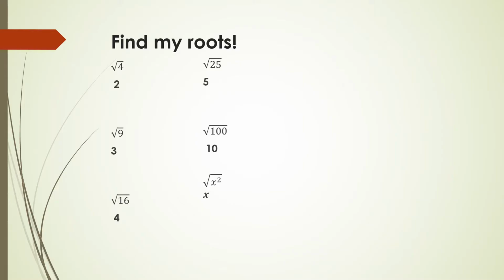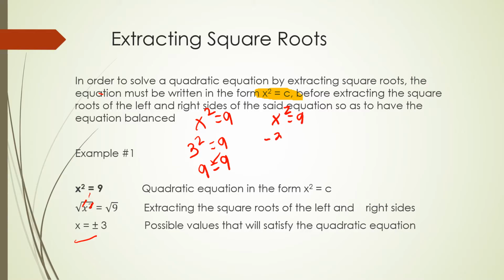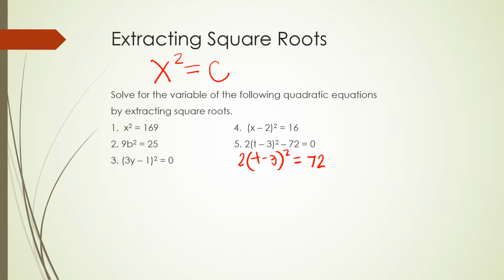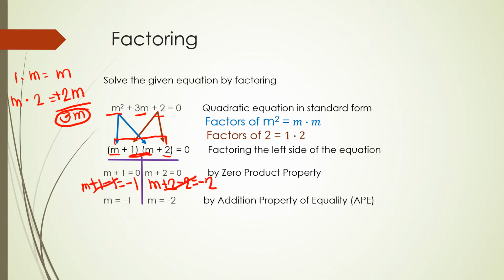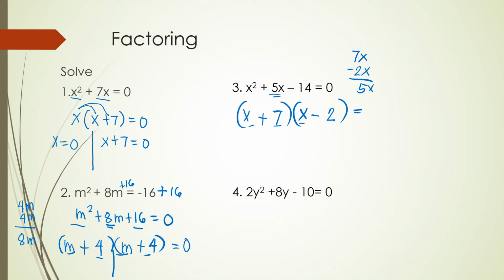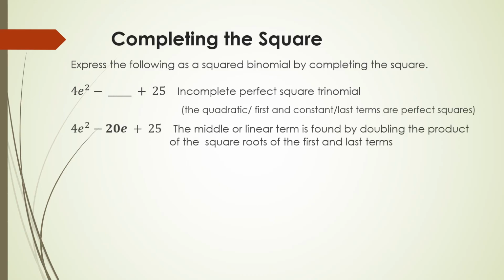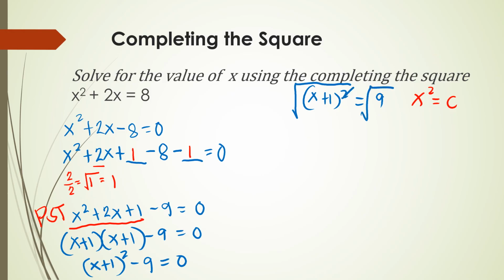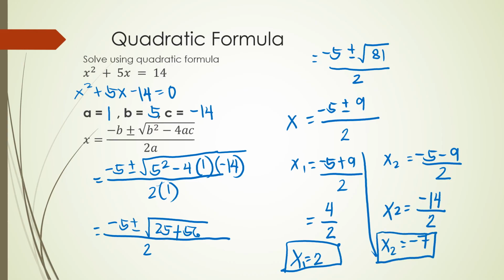SOLVING QUADRATIC EQUATIONS (PART 2) LESSON 2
Grade 9 Quarter 1